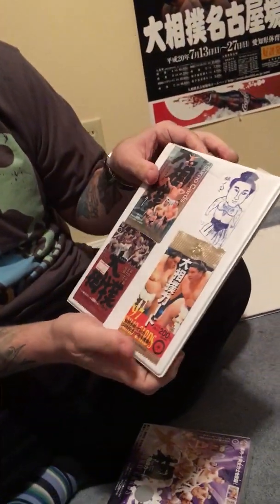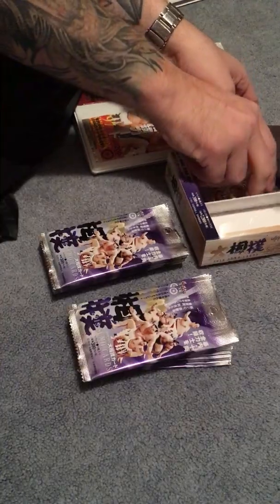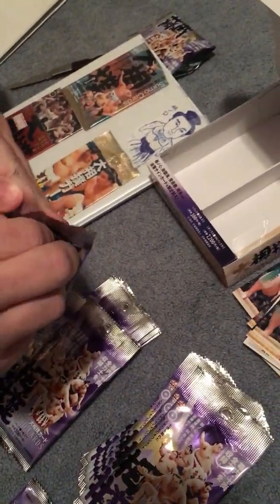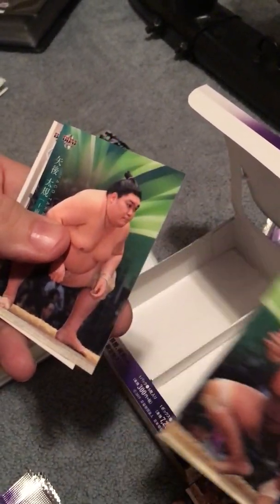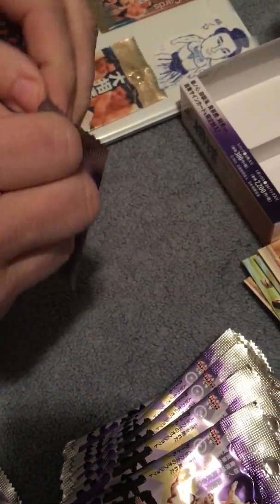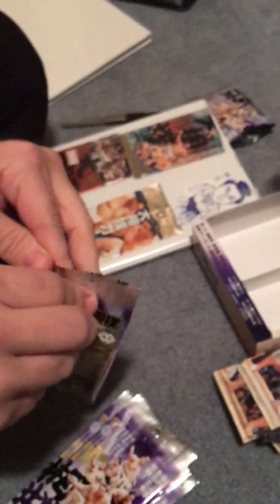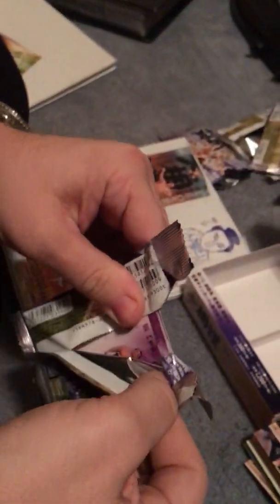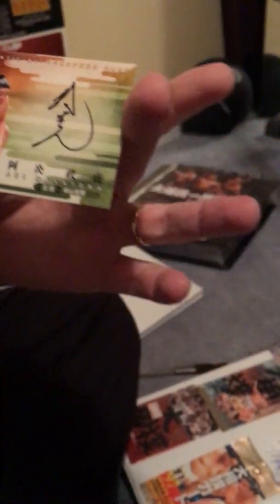2019 BBM Sumo Cards Unboxing! Look for that Hit!!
Opening the 2019 Sumo Box of cards!sumo